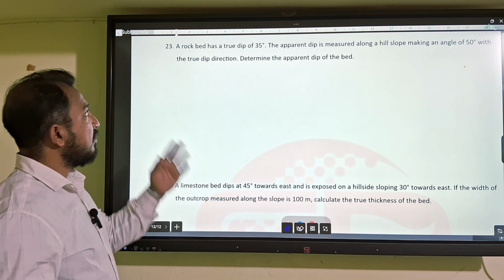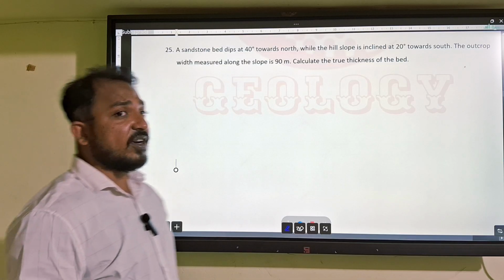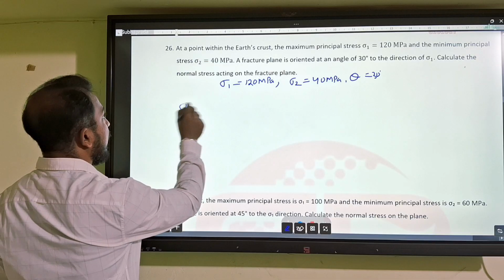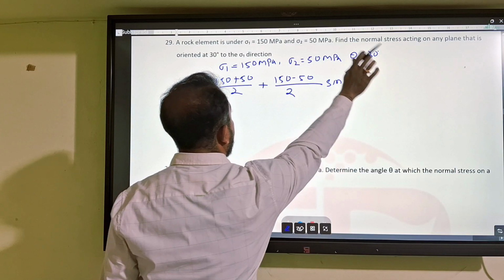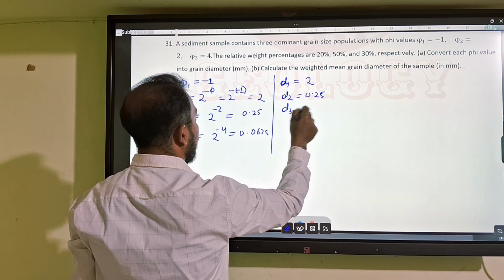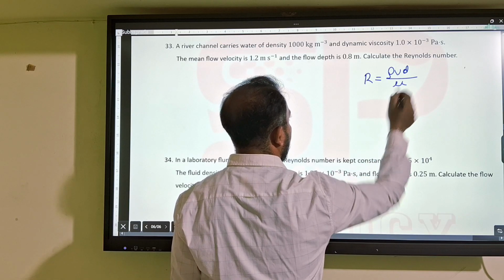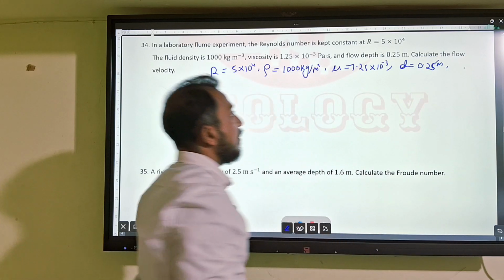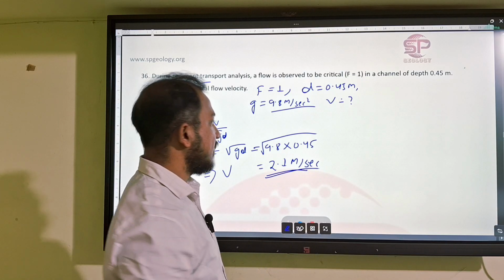IIT-JAM & GATE Numericals PART -3 Scoring Problems | SP Geology